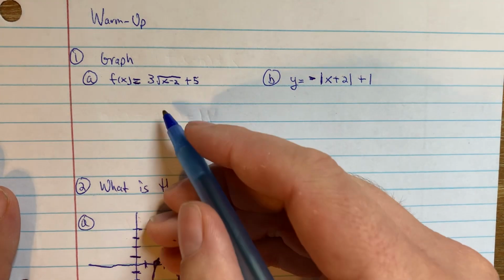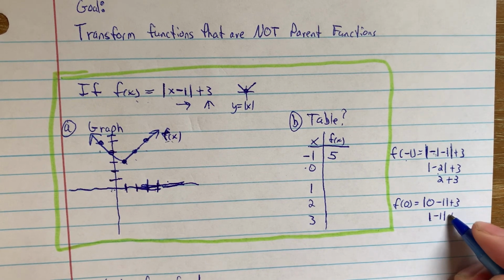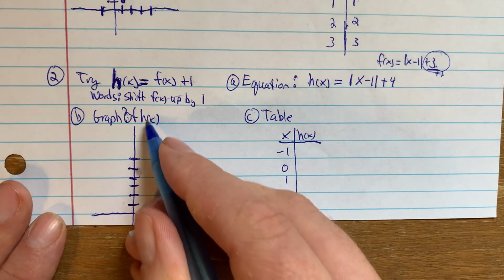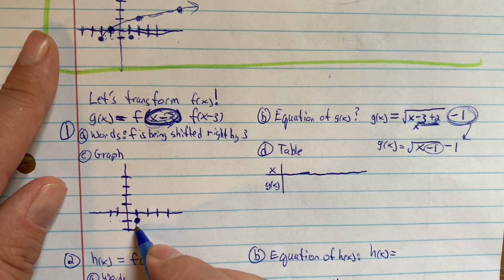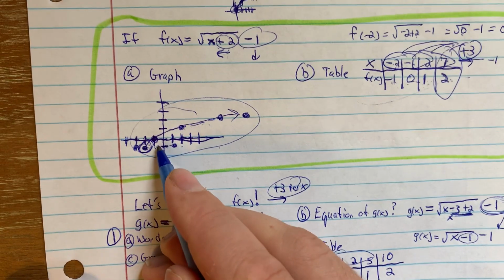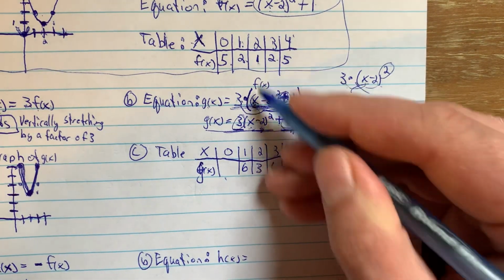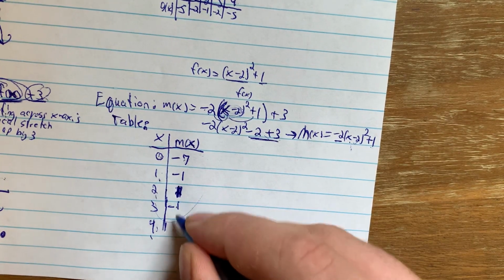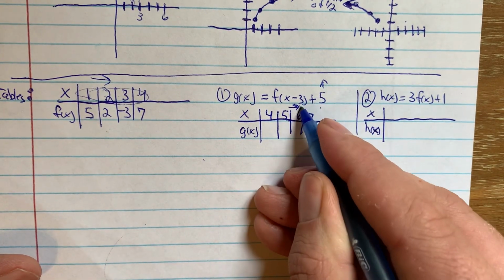Alg 2 Lesson 3.3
Transformations of NON parent functions